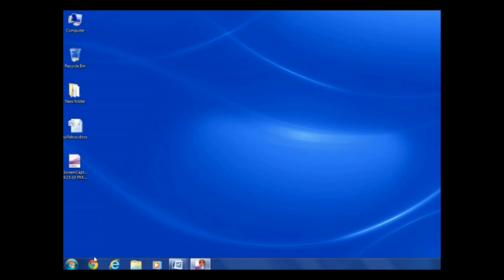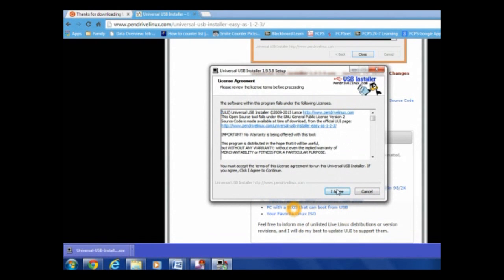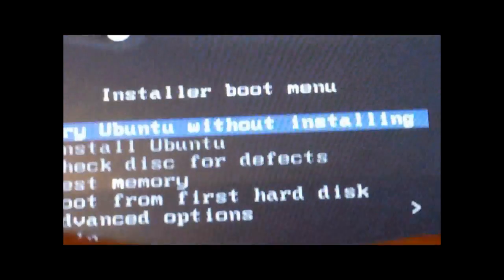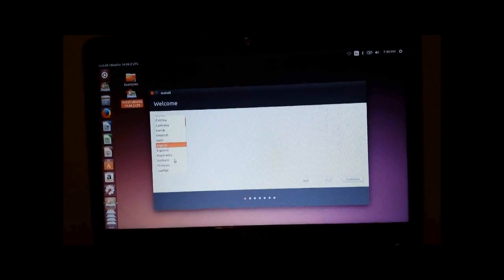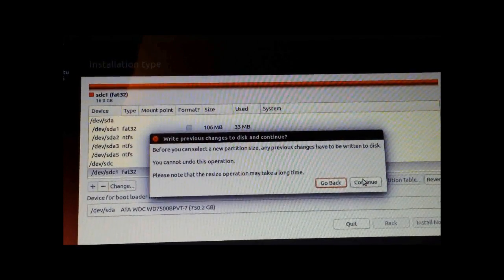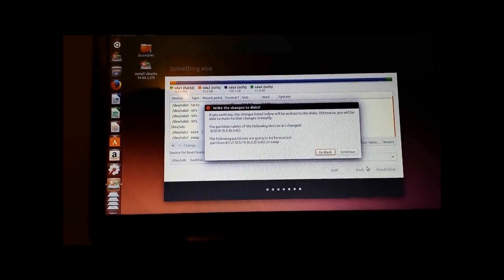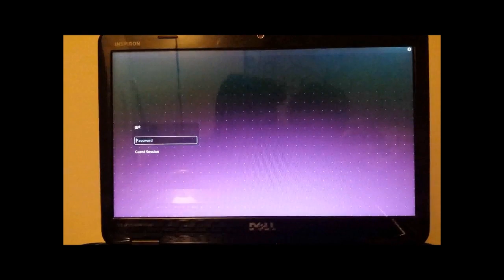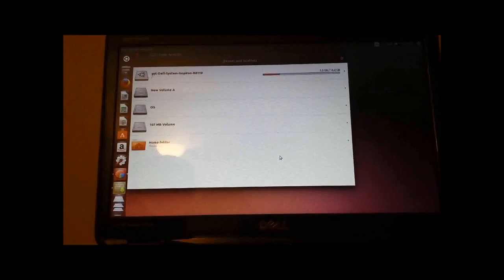How to Install FULL Ubuntu on a Flash Drive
Here is how to install Full Ubuntu [14.04/16.04] Onto A flash drive. THIS IS NOT JUST A LIVE CD!

This is a complete Ubuntu installation; the flash drive will act as the hard drive. The video/camera quality is a bit lower than my other videos, sorry (it was my first one :D).